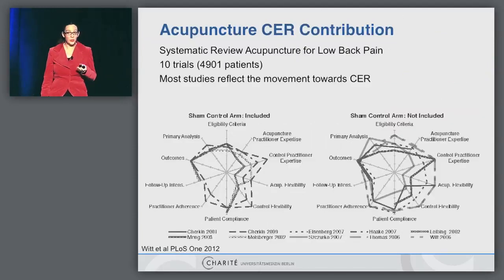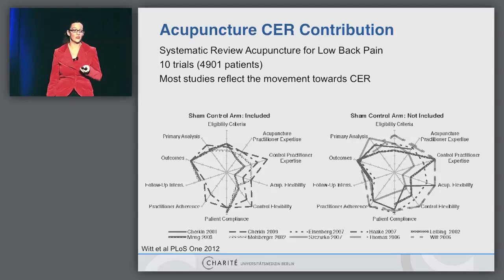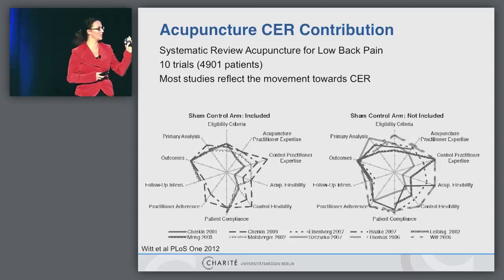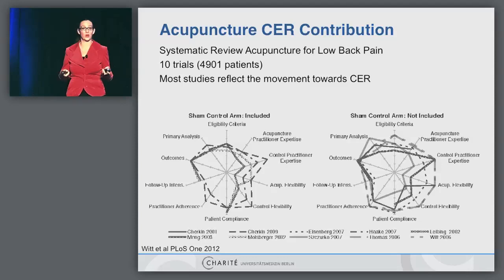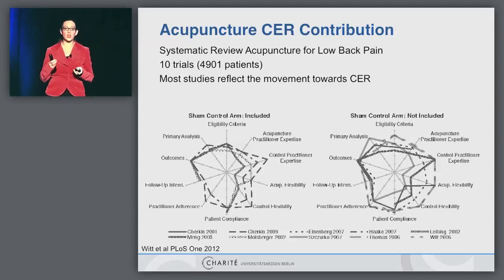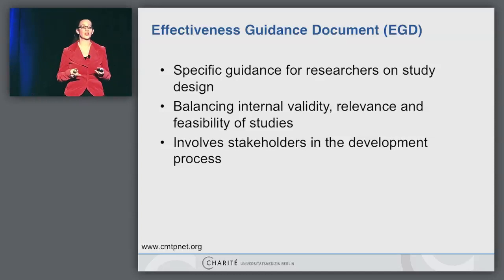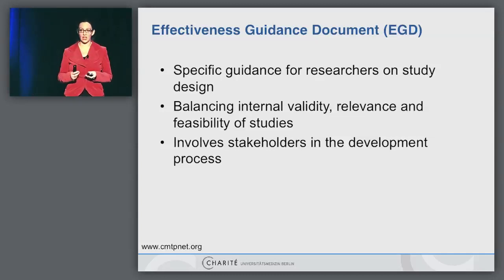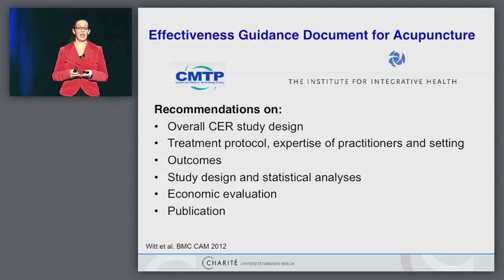Comparative Effectiveness Research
In this clip (8 of 9), how acupuncture can contribute to comparative effectiveness research is discussed.
This clip is part of the lecture "International Perspectives on Acupuncture Research: Where Do We Stand, Where Should We Go?" by Claudia Witt, MD, MBA, acting director and professor of medicine at the Institute for Social Medicine, Epidemiology and Health Economics, Charité University Medical Center, Berlin, Germany. This lecture, given in 2012 at the 3rd International Research Congress on Integrative Medicine and Health, Portland, OR, is part of the NCCAM Online Continuing Education Series. Free CME/CEU credit is available to health professionals